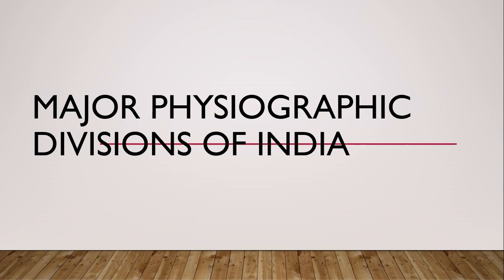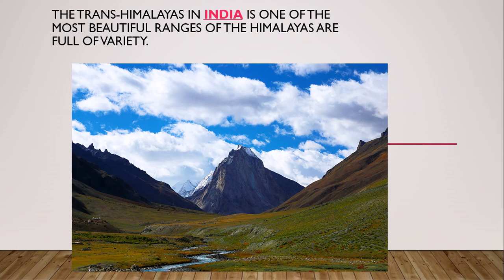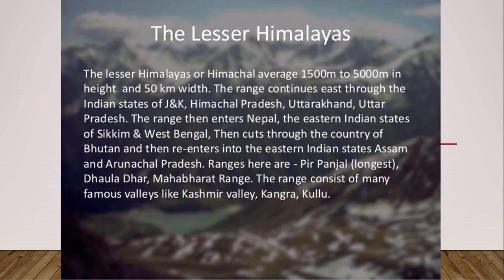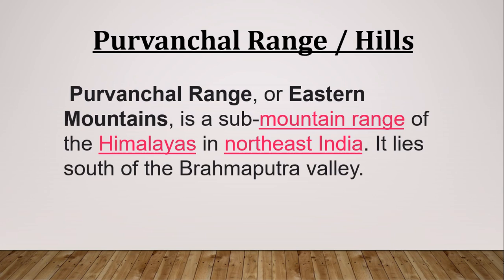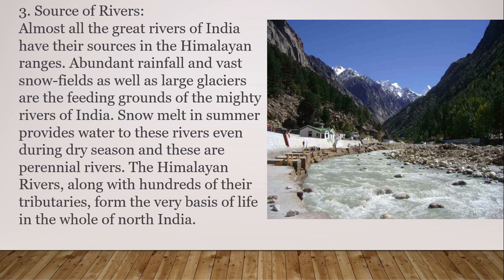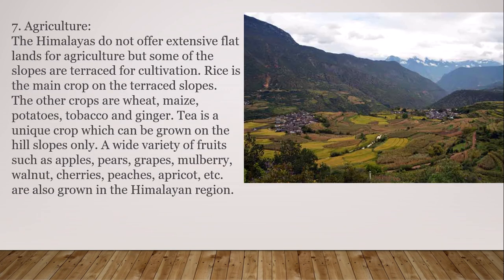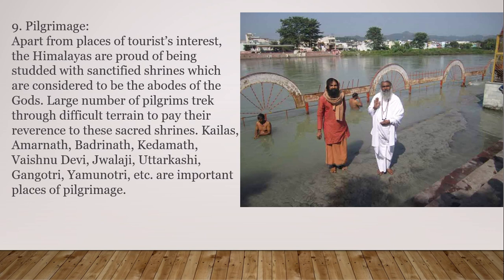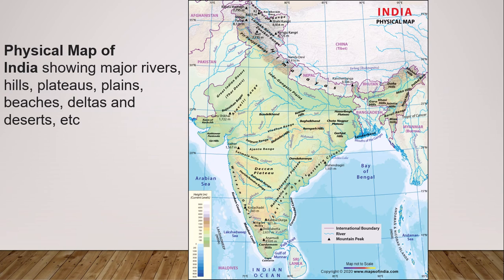MAJOR PHYSIOGRAPHIC DIVISIONS OF INDIA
MAJOR PHYSIOGRAPHIC DIVISIONS OF INDIA,PHYSIOGRAPHIC DIVISIONS OF INDIA